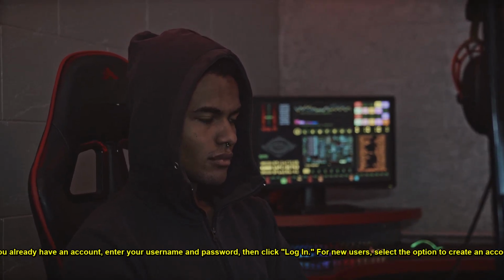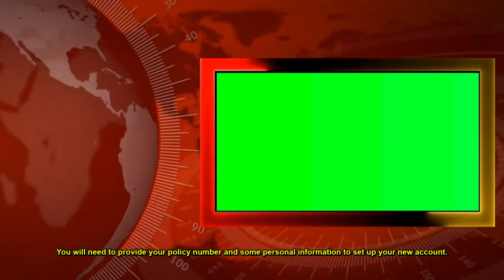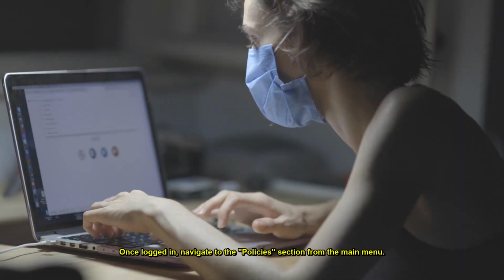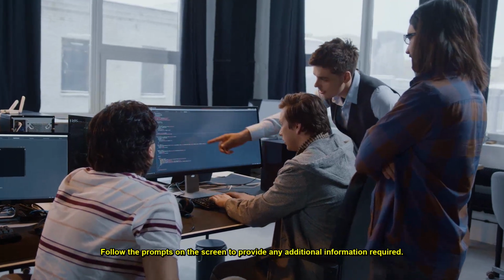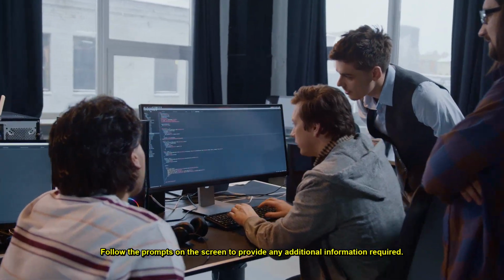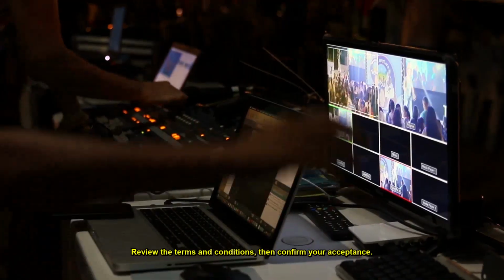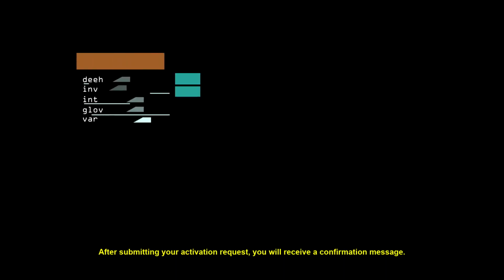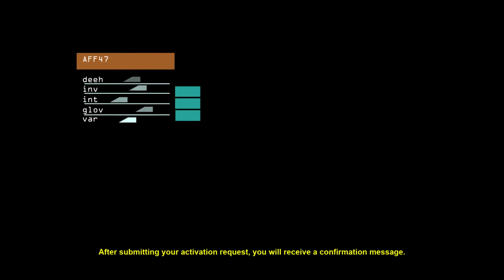How to Activate Your Safeco Insurance Policy - Quick Tutorial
Welcome to our quick tutorial on how to activate your Safeco Insurance policy! Whether you're a new customer or just need a refresher, this step-by-step guide will walk you through the activation process with ease. Learn how to set up your account, access your policy details, and ensure you're fully covered.